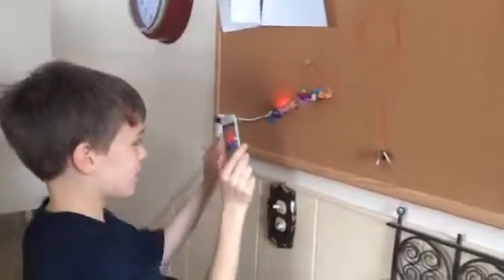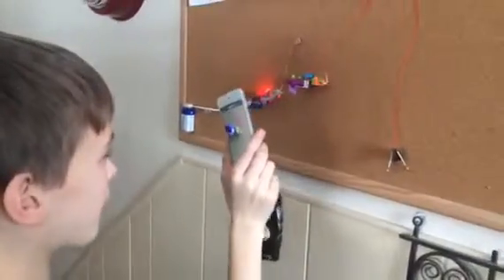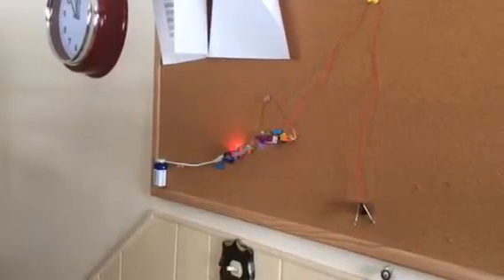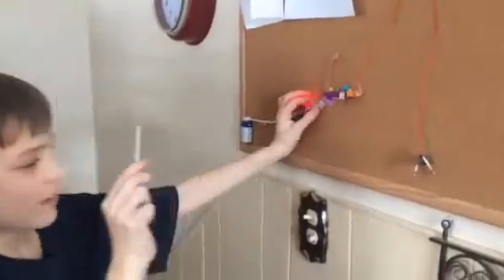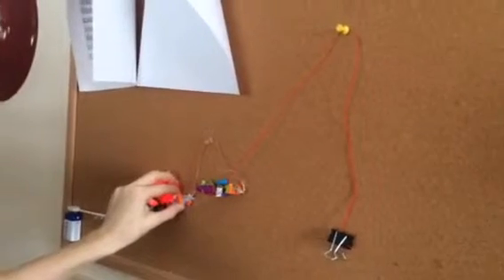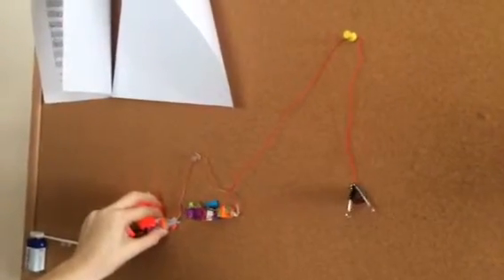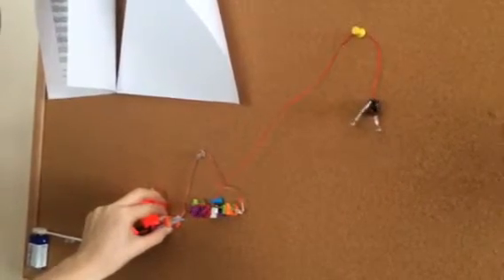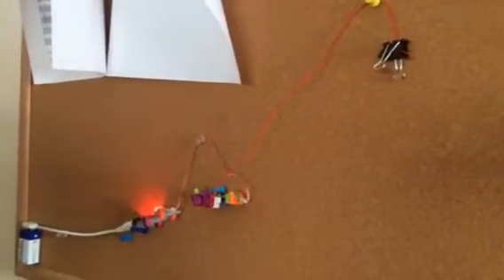Little Bits Pully